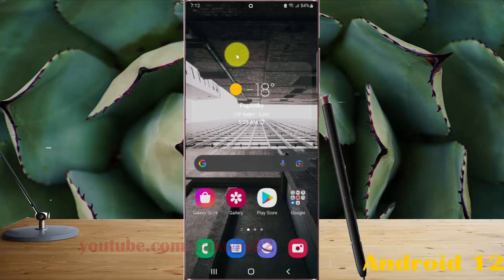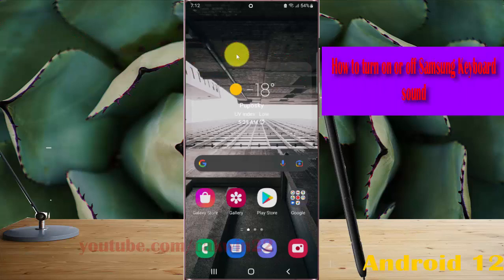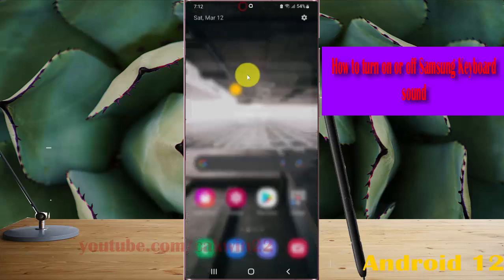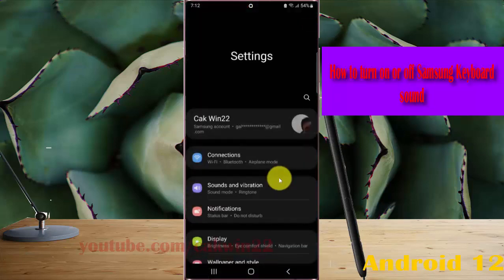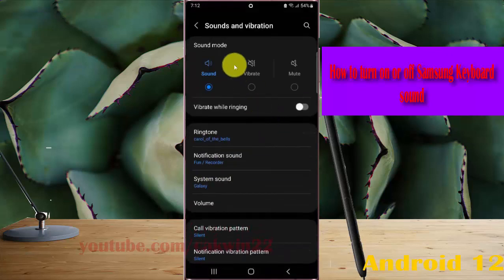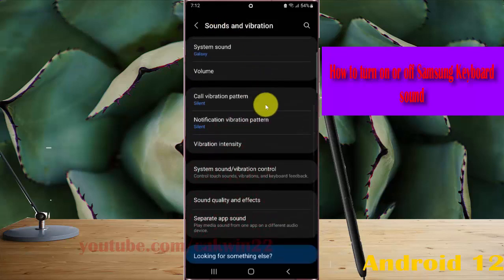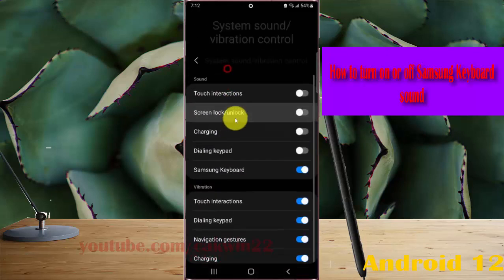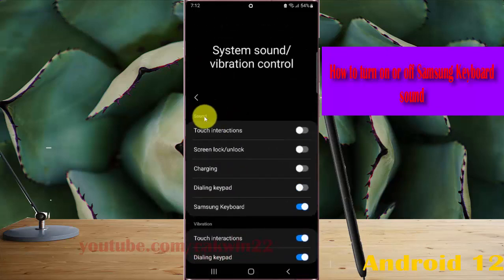Samsung Galaxy S22 Ultra : How to turn on or off Samsung Keyboard sound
In this video, you will find the steps on How to turn on or off Samsung Keyboard sound in Samsung Galaxy S22/S22+/S22 Ultra.  This video uses Samsung Galaxy S22 Ultra SM-S908E/DS International version runs with Android 12